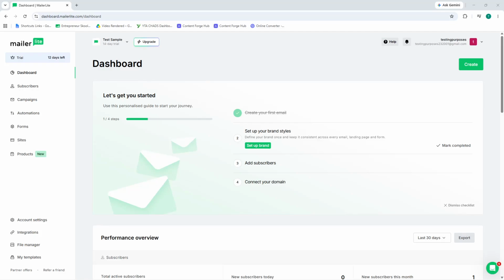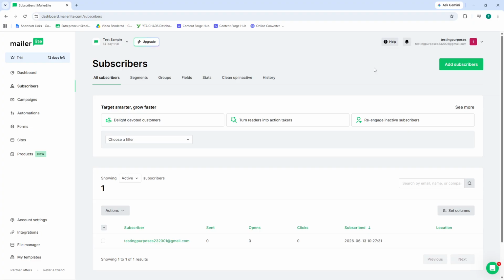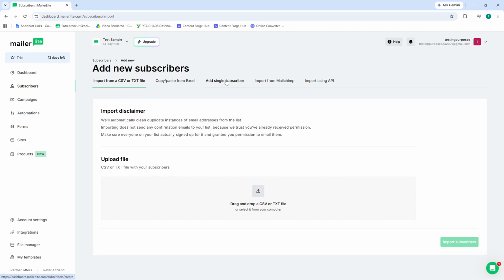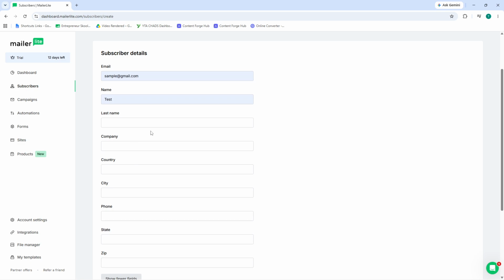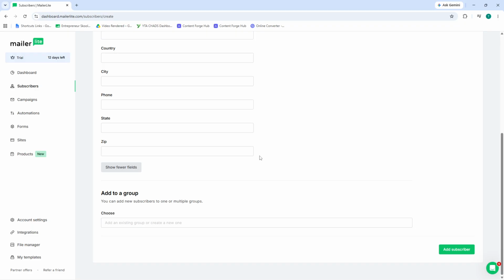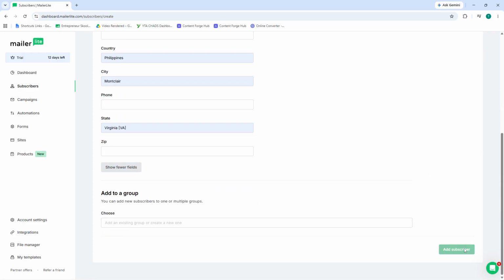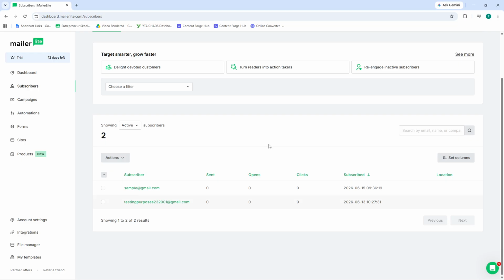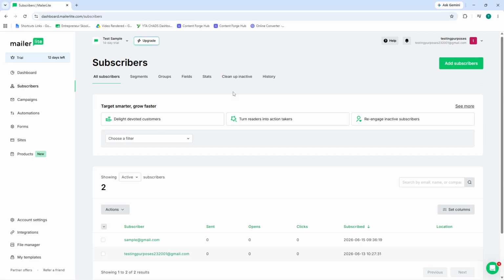Create New Subscriber In MailerLite [Quick Start]